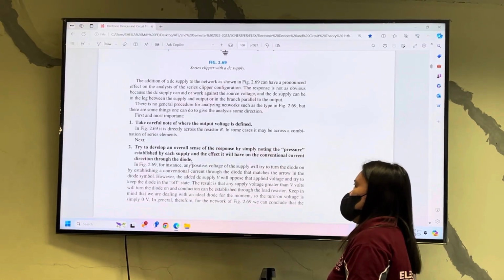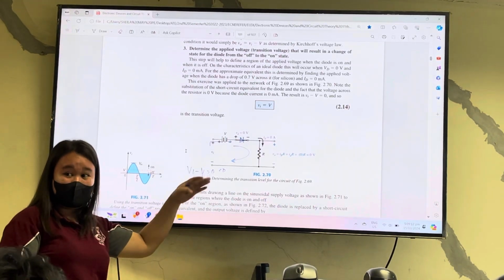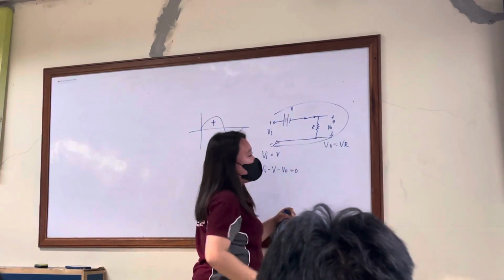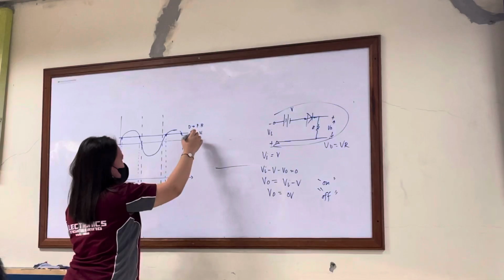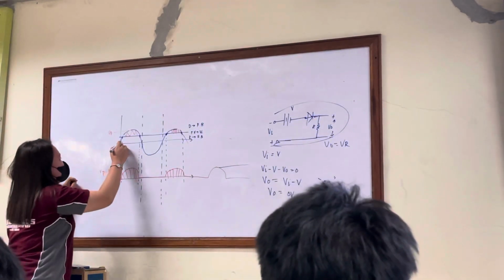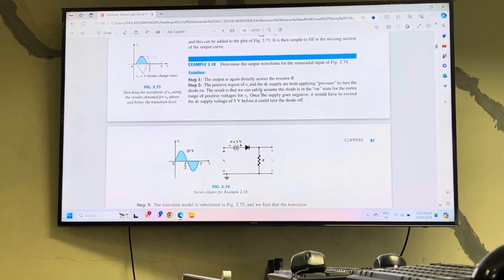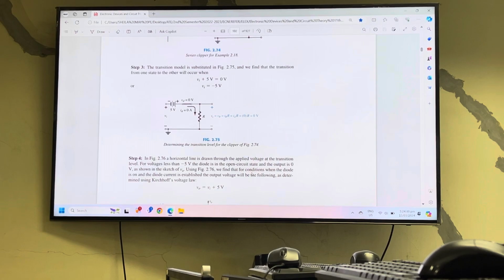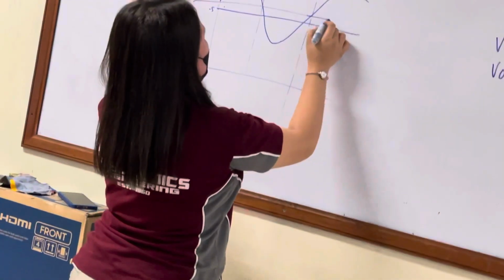Electronics pt 1